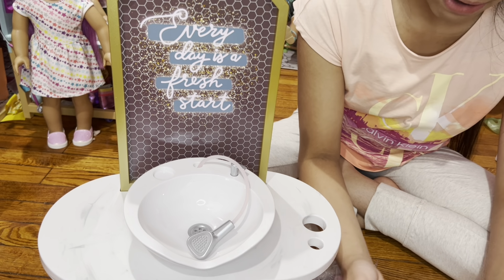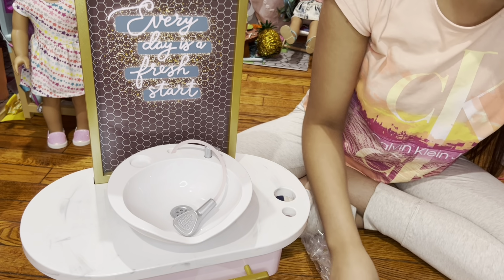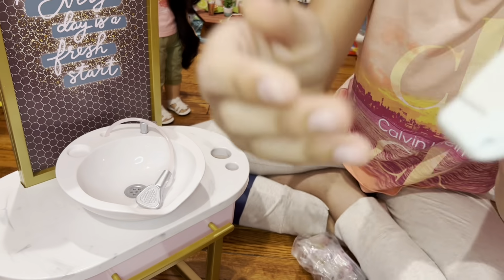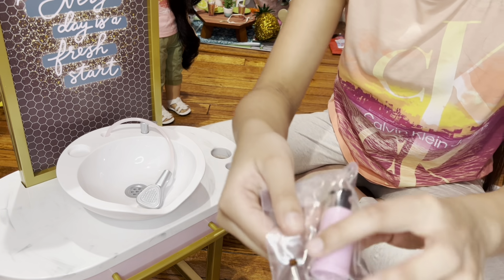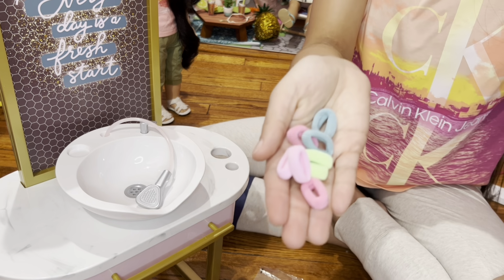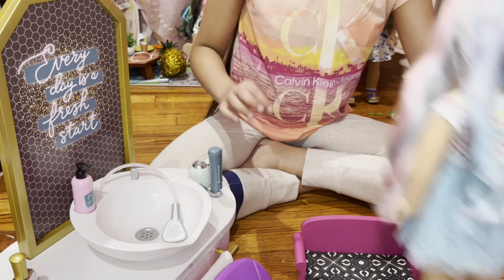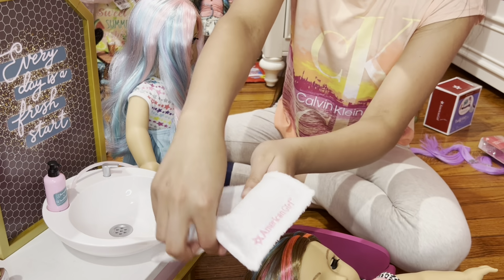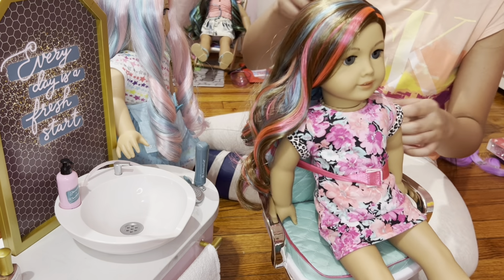Unboxing American Girl Dolled Up Salon Station!!!💇‍♀️💅💆‍♀️☺️☺️🤩Part 2